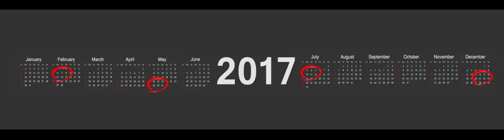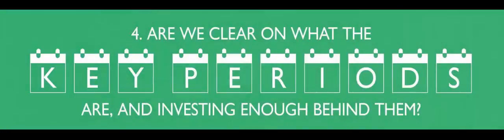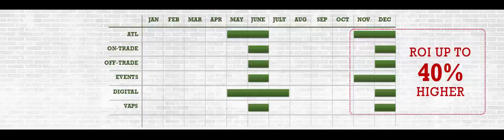Do you have strong marketing plans? A 10 simple question checklist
Do you have strong marketing plans? A 10 simple question checklist (from an internal Beam Suntory training)